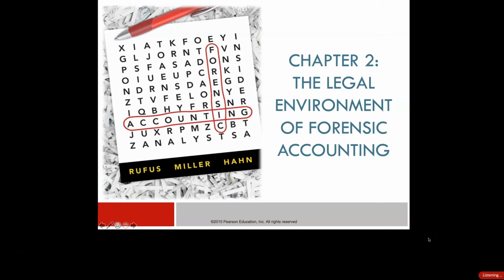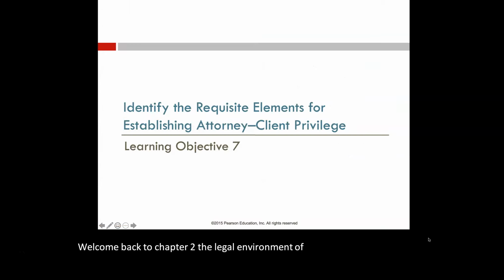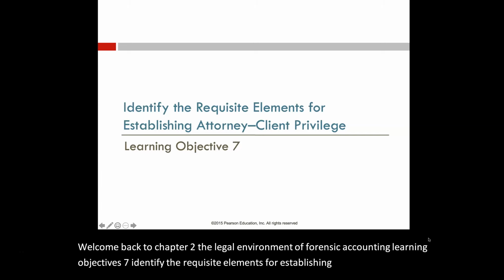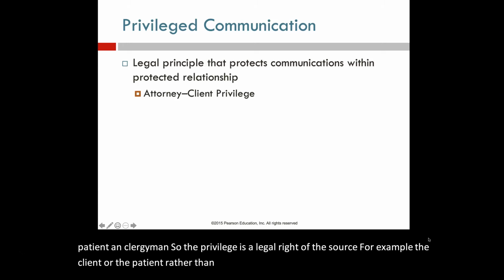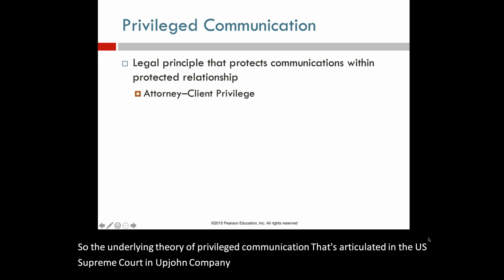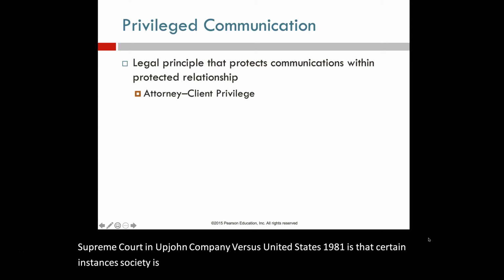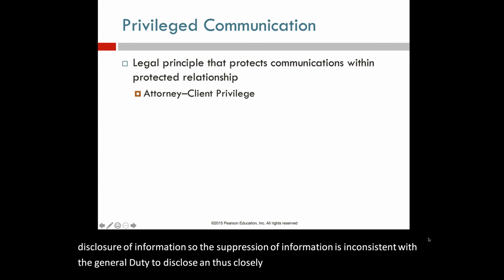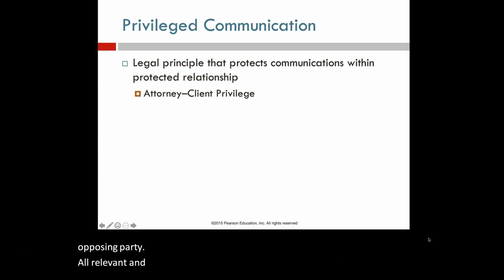Ch 2 LO 7 Attorney Client Privilege Forensic Accounting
Rufus, Miller & Hanh Chapter 1 Introduction to the World of Forensic Accounting Learning Objective 7 Elements for establishing Attorney-Client Privilege